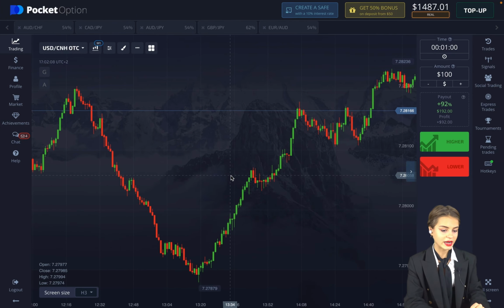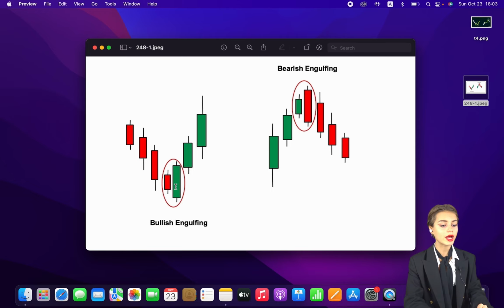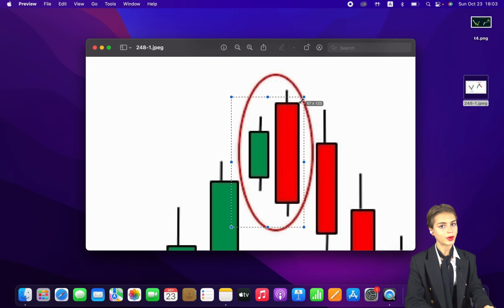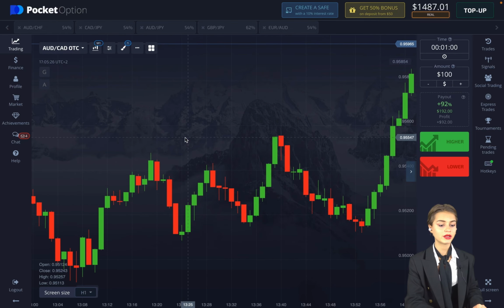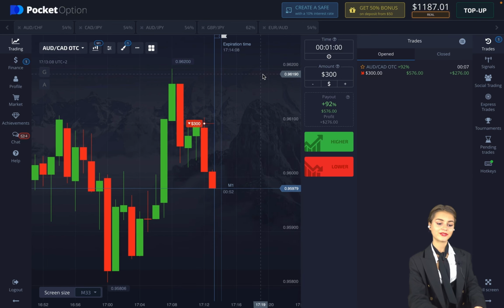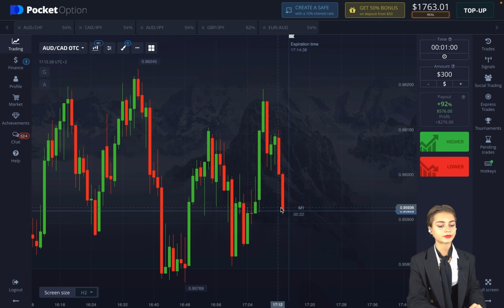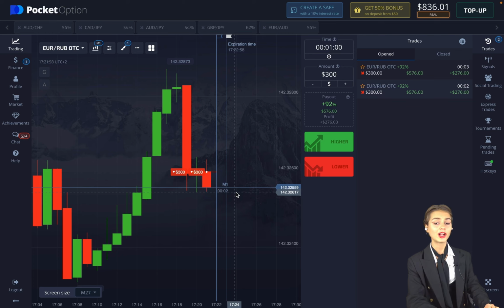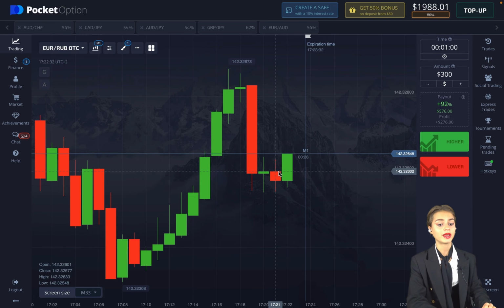PROFITABLE CANDLESTICK PATTERNS STRATEGY ON POCKET OPTION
00:05 what's the video about?
00:23 about candle patterns
01:16 start of lesson
05:00 observing examples on the chart
06:02 start of trading & practice
08:06 last deals' closure
09:06 how to start getting 50+ signals a day

On my YouTube channel where we speak about things like:
- binary trading
- pocket options